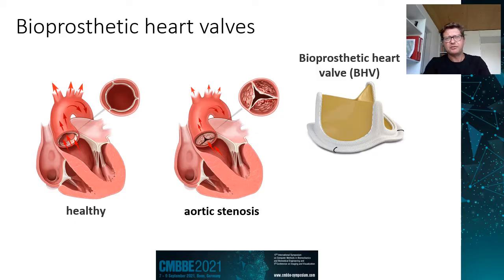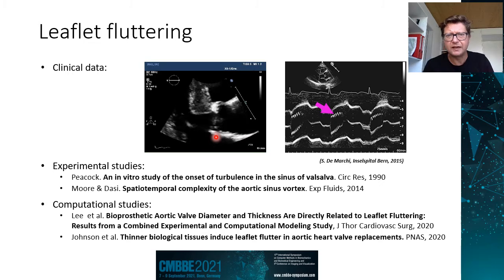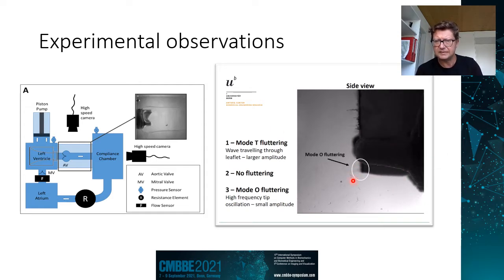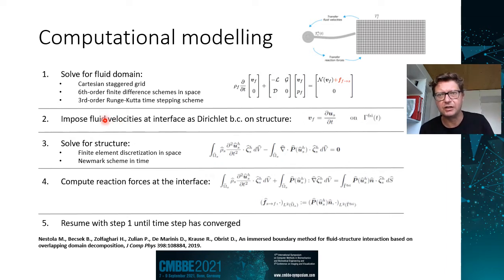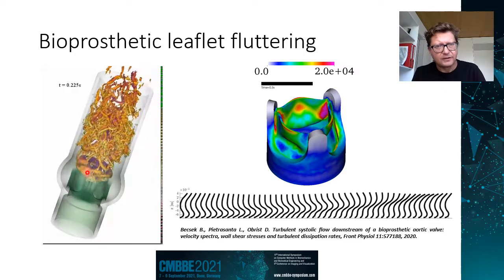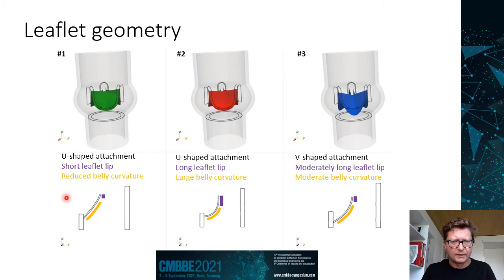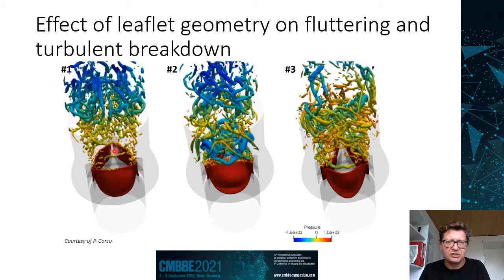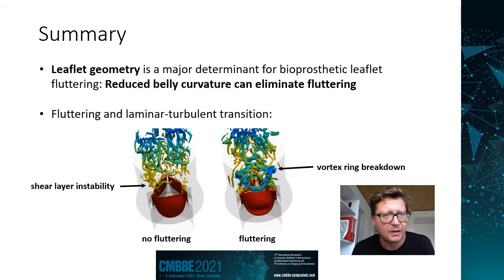Leaflet fluttering and turbulent systolic blood flow after bioprosthetic heart valves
presentation at CMBBE 2021, 7-9 September 2021, online meeting
Authors: P. Corso, S. E. Jahren, B. Vennemann, D. Obrist
ARTORG Center, University of Bern